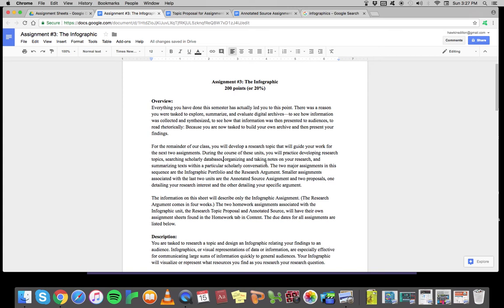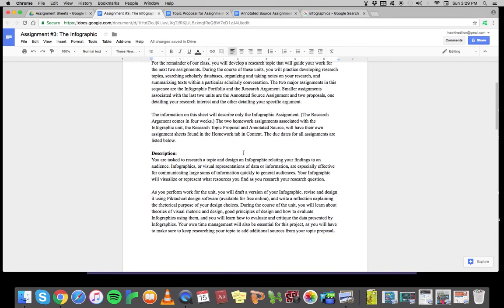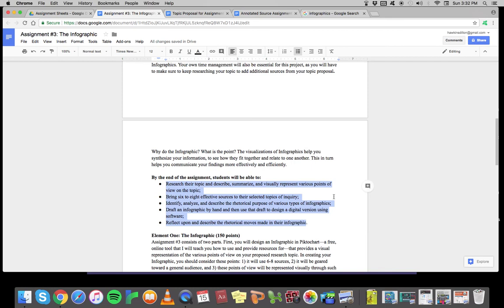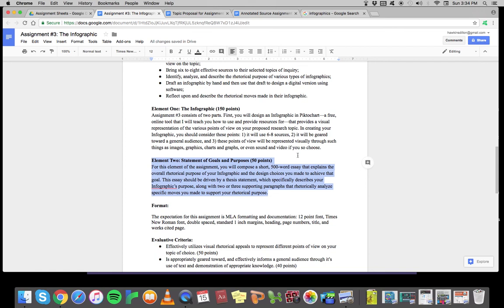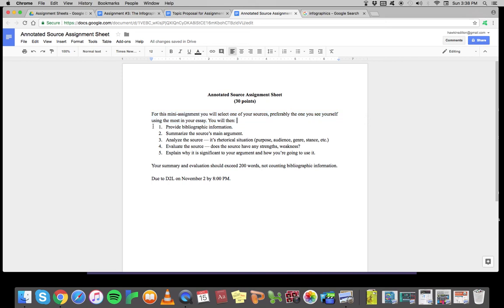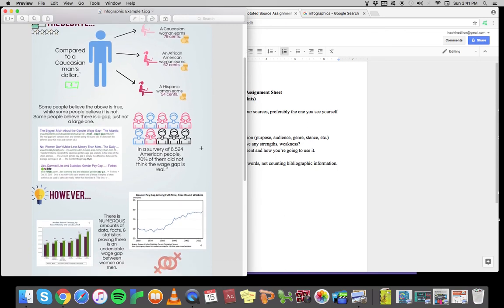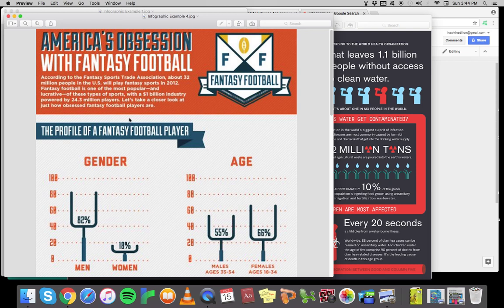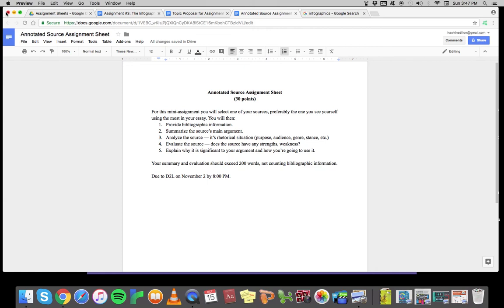Unit #3: Infographic Assignment